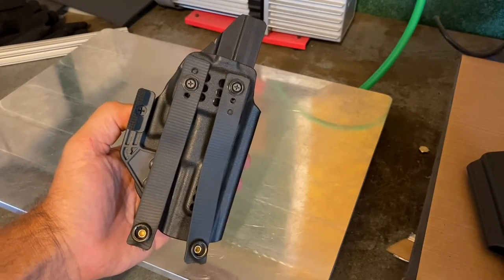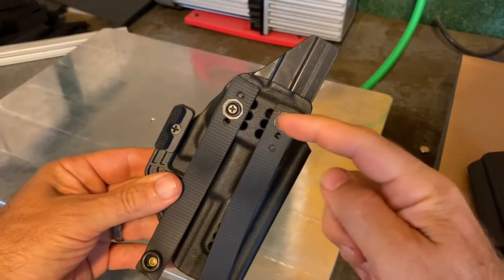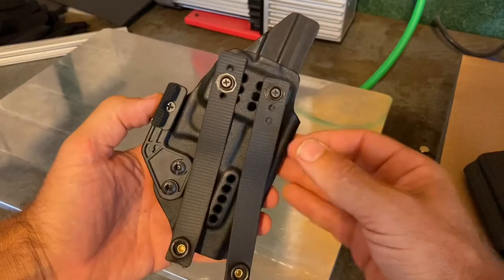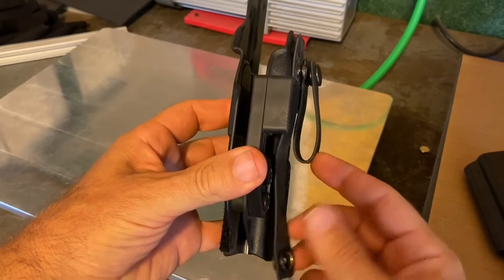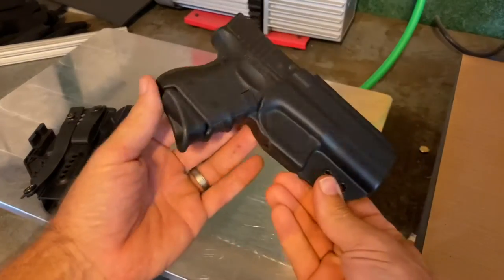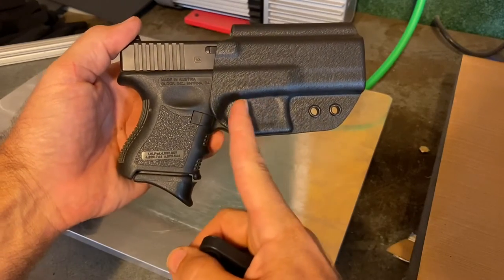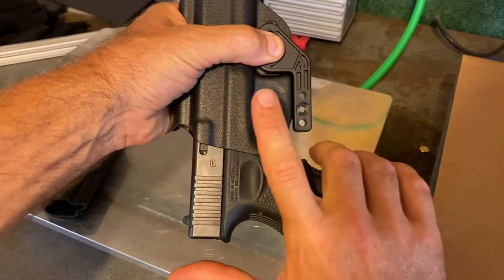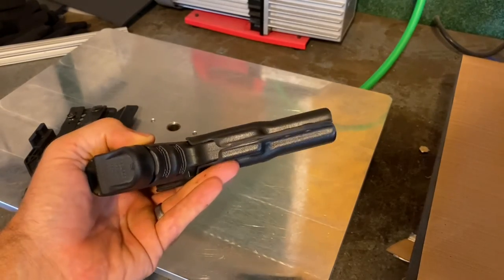Maximizing Holster Performance: Essential Setup Tips with KSG Armory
Join us as we explore the vital aspects of holster setup with KSG Armory. In this informative video, we address common issues and misconceptions about holster customization, specifically focusing on strong side carry adjustments.

Learn how to optimize your holster for the best performance and comfort. We cover essential topics such as the correct alignment and adjustment of soft loops for different belt sizes, ensuring they are parallel and sized correctly to your belt for enhanced concealment and comfort.

Discover why the length of your holster is crucial, especially for subcompact guns like the Glock 26, and understand the rationale behind the "keel effect" for appendix carry. We explain the importance of leaving adequate space near the trigger guard and why a little extra length can be beneficial for a faster, more comfortable draw.

This video is perfect for anyone looking to fine-tune their holster setup or experiencing discomfort or concealment issues with their current holster configuration. If you have any further questions or need personalized advice, don't hesitate to reach out to KSG Armory for expert guidance.